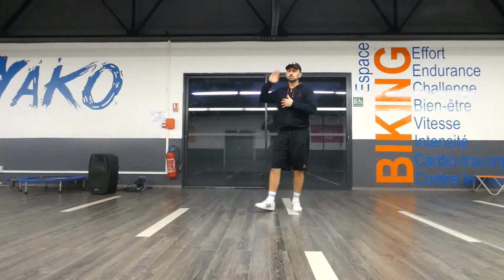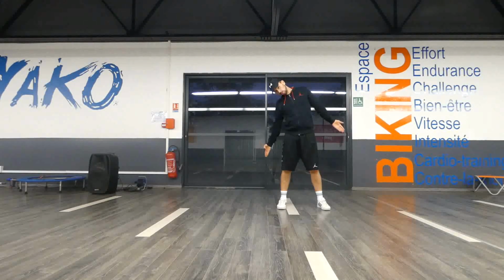Aerodance Choreography 124 Step by step Advanced (2019)